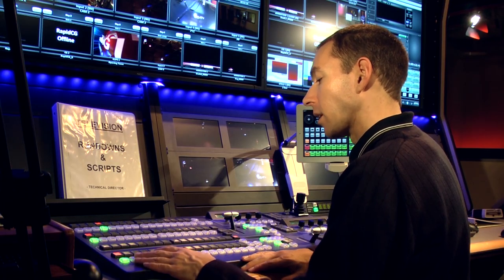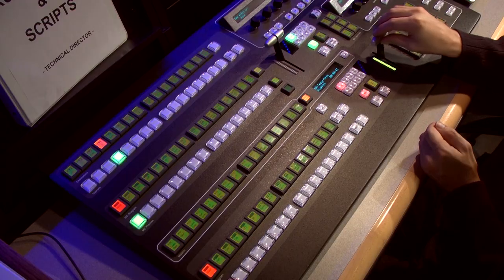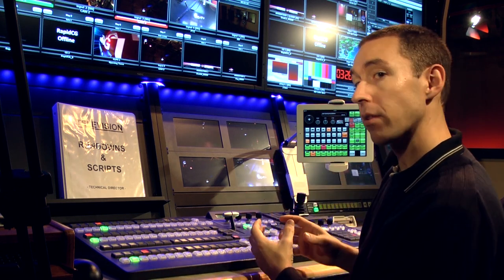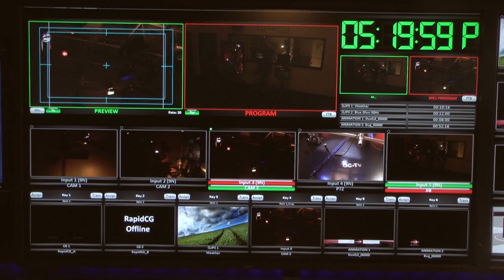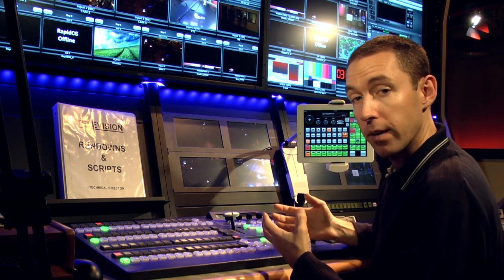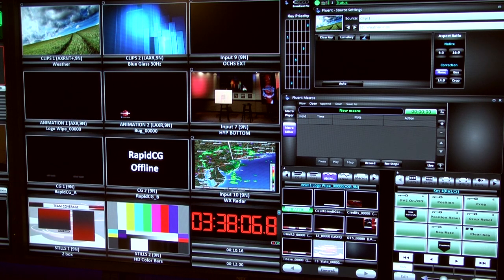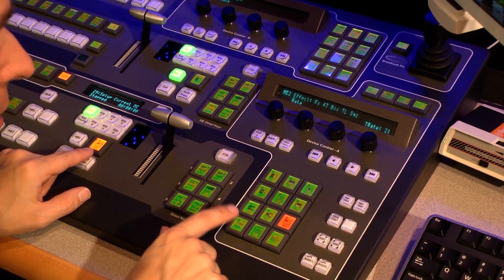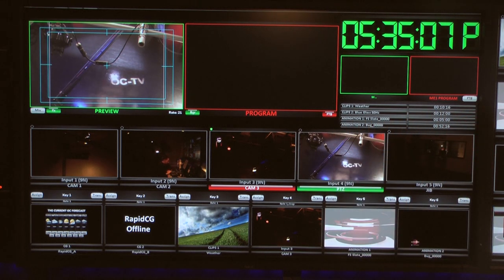Control Room Video Training Series - Granite Production Switcher (Part 1 -Basic Concepts & Overview)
Production Switcher Part 1 - Overview of Basic Concepts & Features